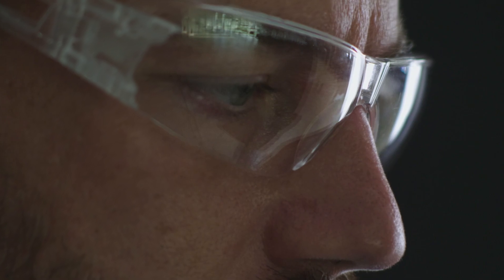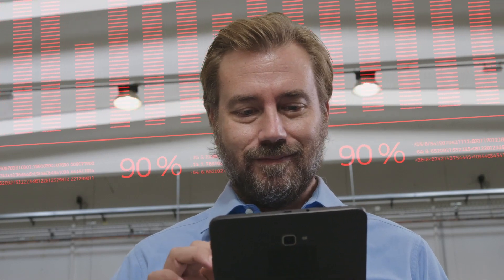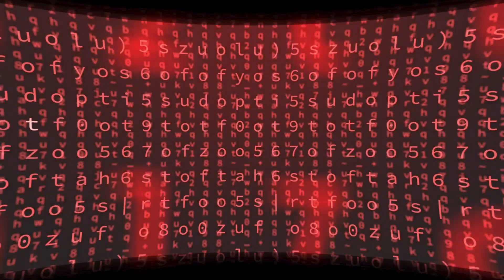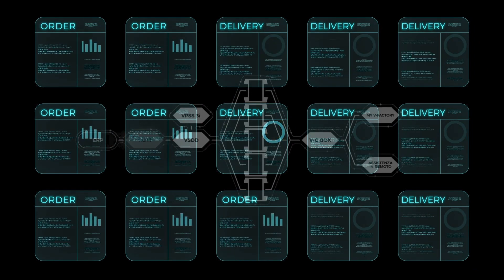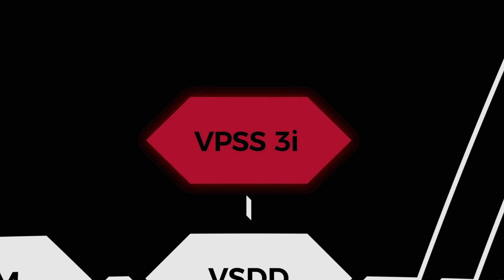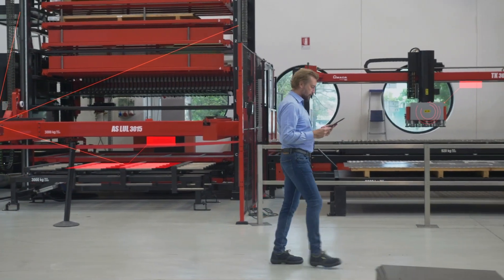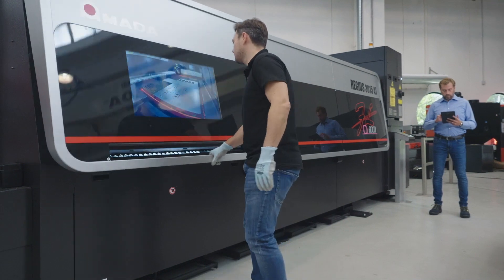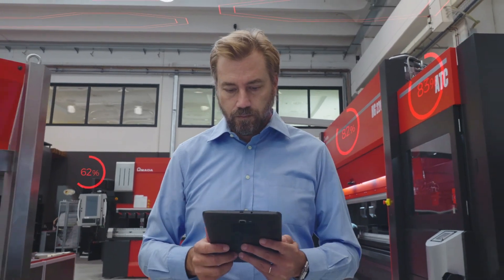AMADA Industry 4.0 Solutions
Simplify your business management, boost your productivity. This is the AMADA Digital Factory. AMADA Order Manager, V-factory and IoT Remote Support are designed to interconnect all your business processes whilst keeping you in full control of your production. Customers can get ahead of the curve maximising productivity, fulfilling orders on time and keeping to schedules.